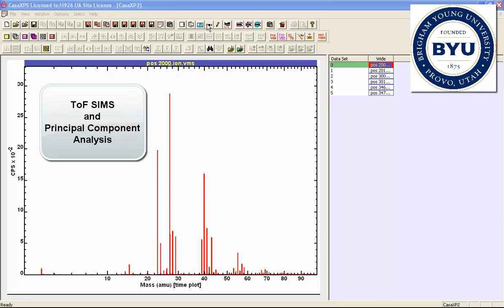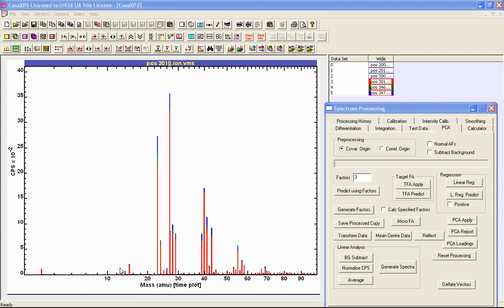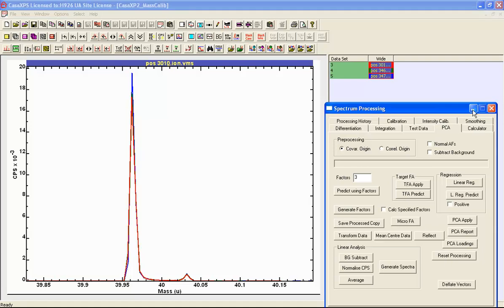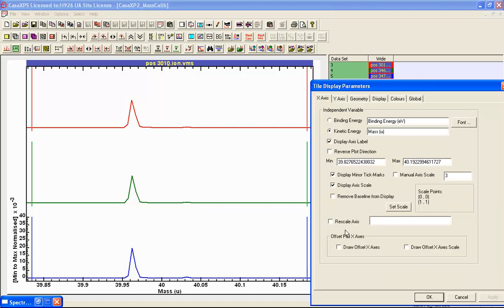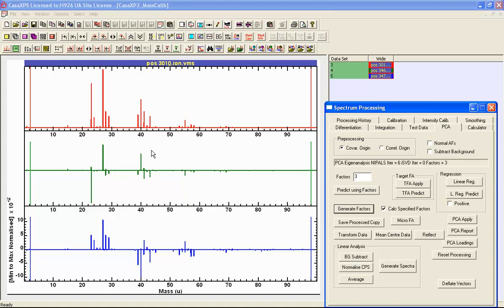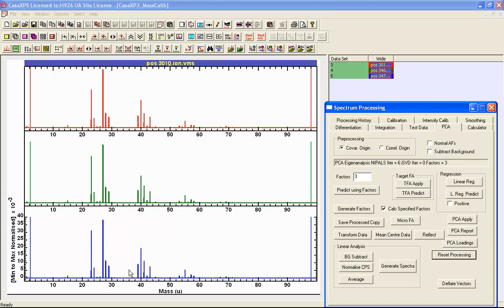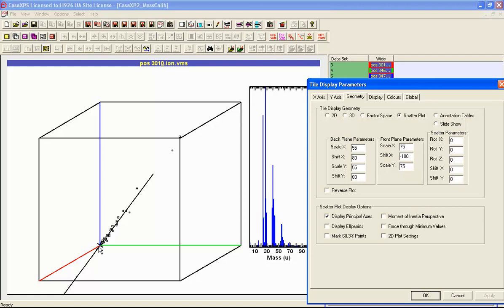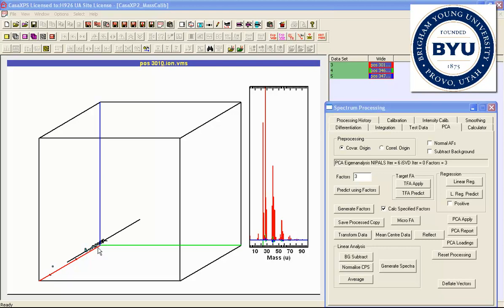ToF SIMS and PCA in CasaXPS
Principal Component Analysis can be used to identify small changes in ToF SIMS spectra. This video illustrates display features and a basic PCA calculation for ToF SIMS spectra that highlights small differences between spectra.